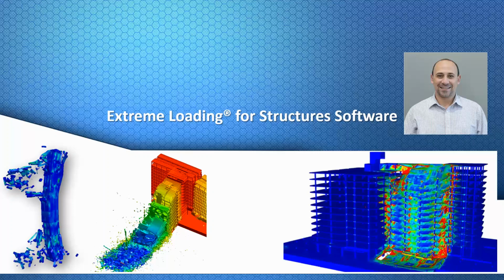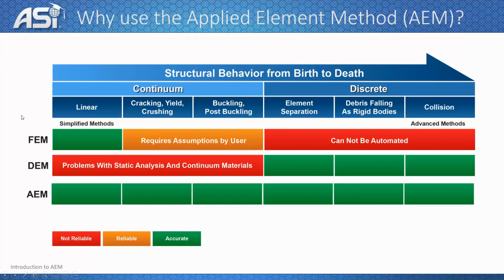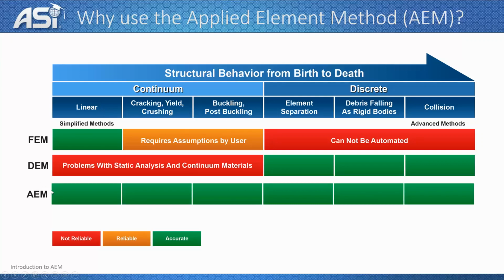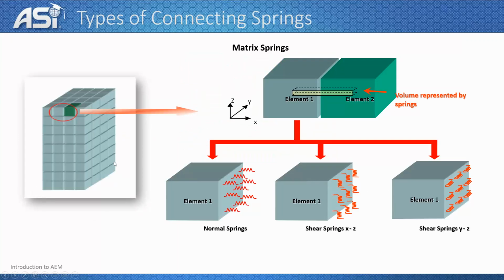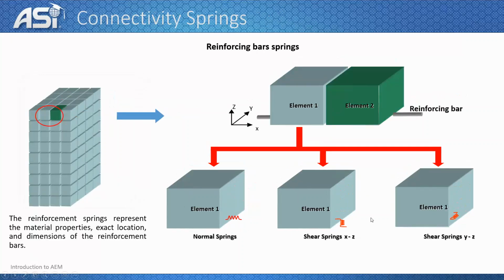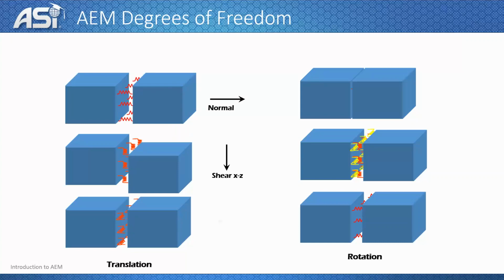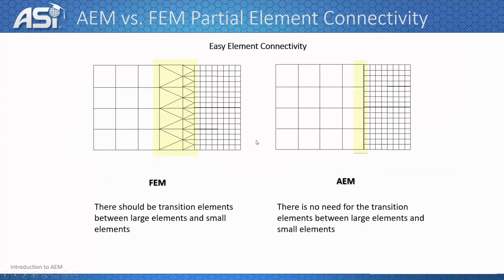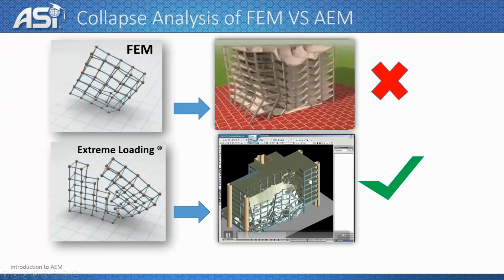Introduction to ELS Software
This video is showing a brief description about The Applied Element Method which is the core numerical analysis method behind ELS Software.